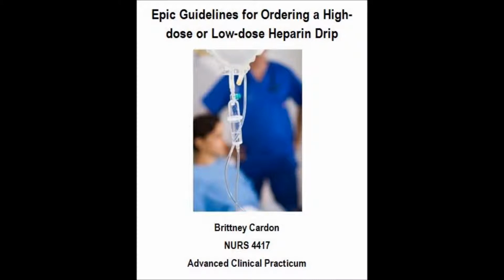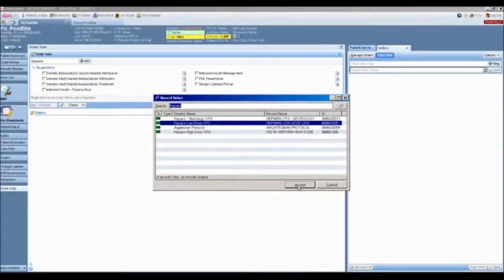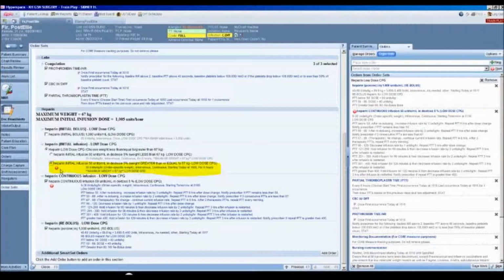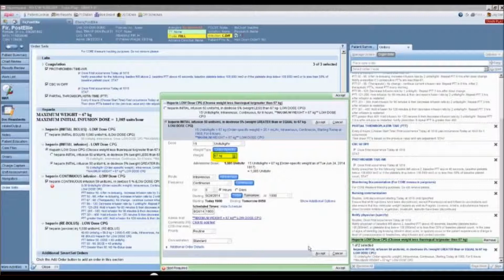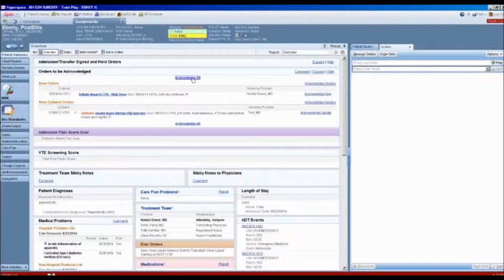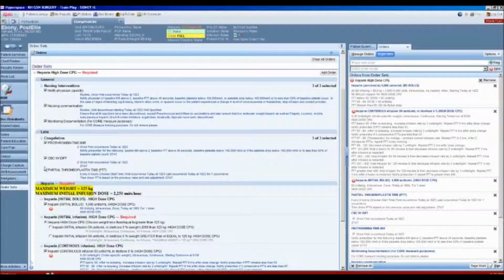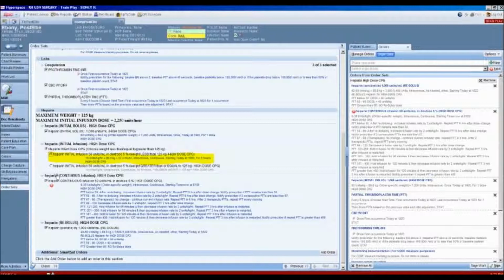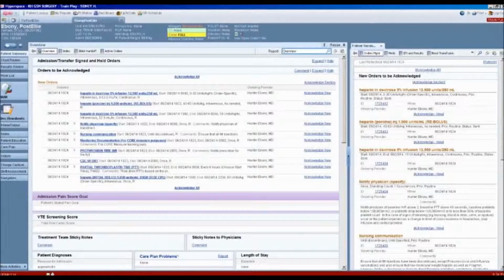Epic Guidelines for Ordering a High-dose or Low-dose Heparin Drip